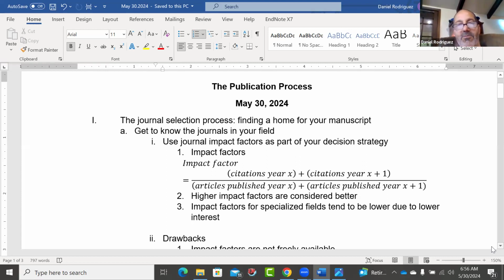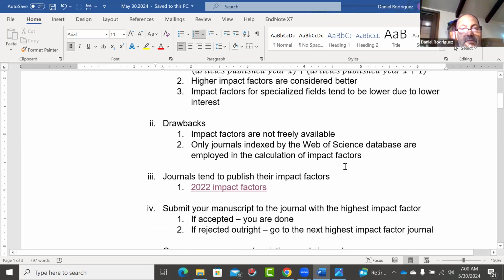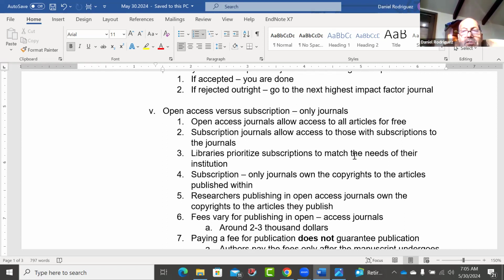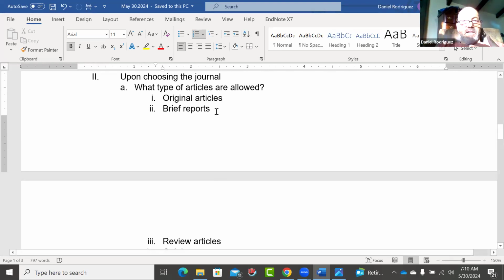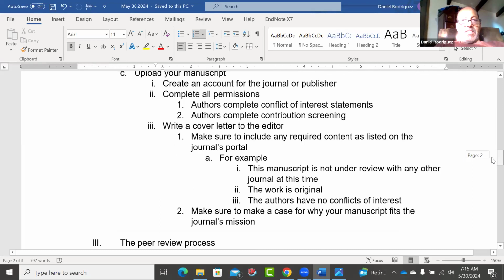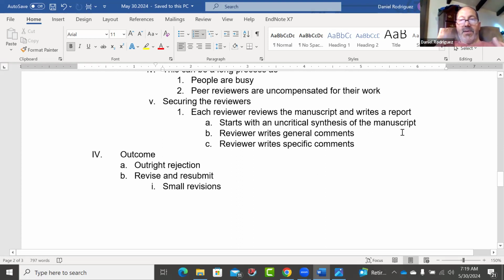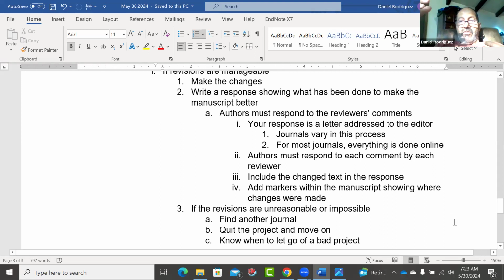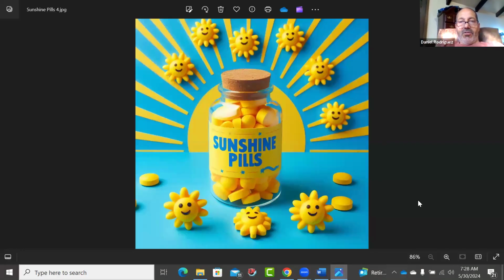The Publication Process: From Manuscript to in press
I discuss the entirety of the publication process, from selecting the appropriate journal to the outcome of your submission, either acceptance or rejection.